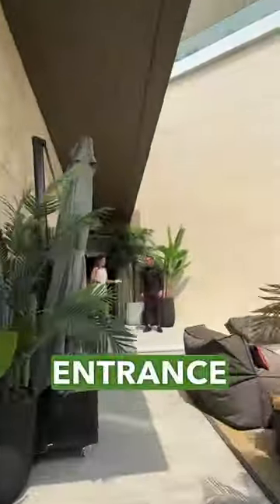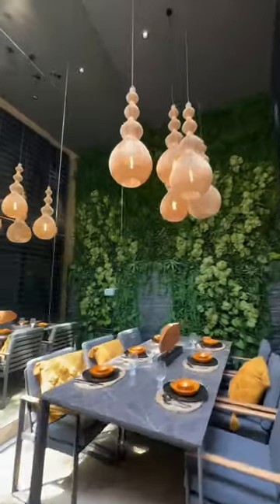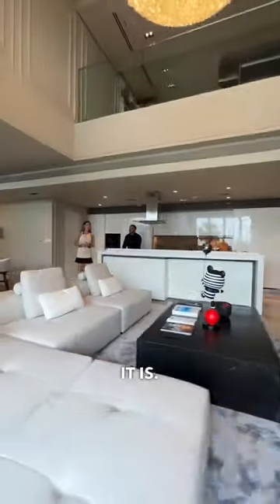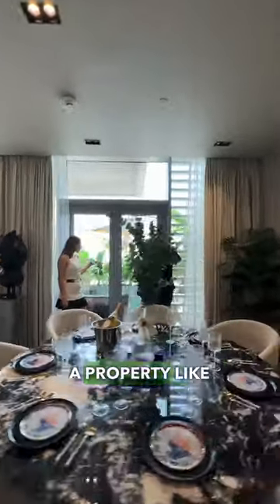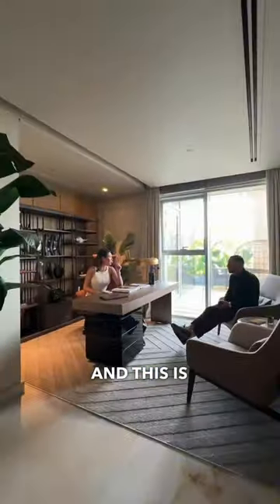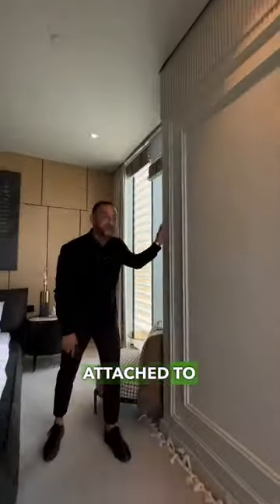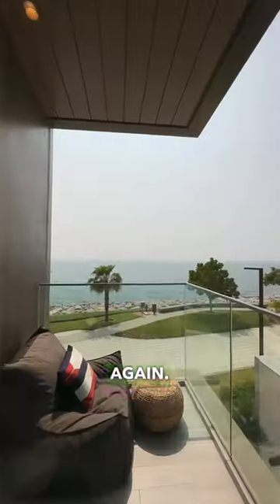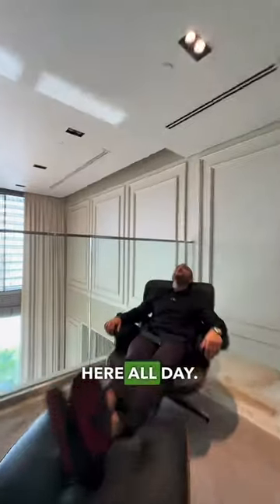Luxury Penthouse in Bluewaters Island Dubai